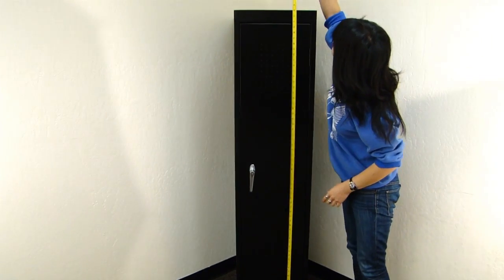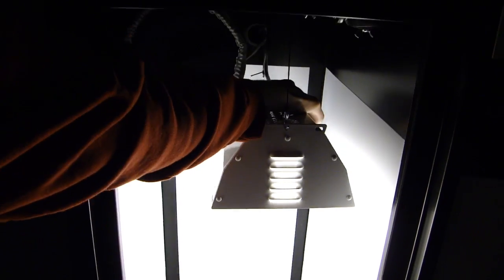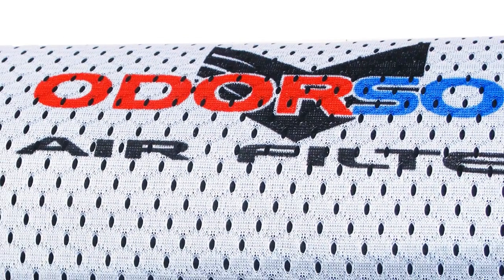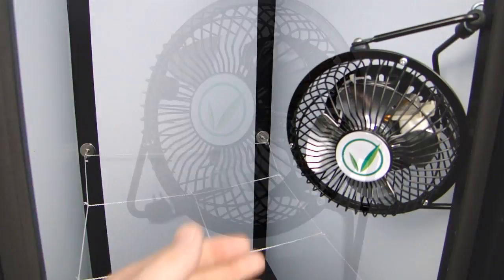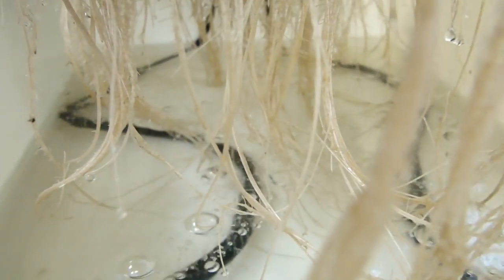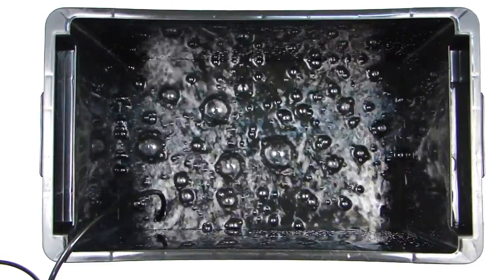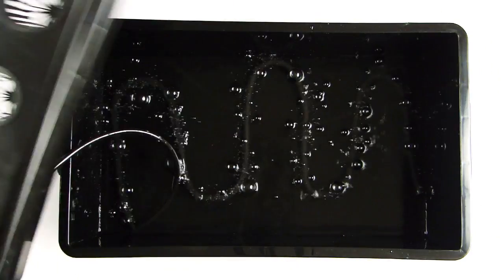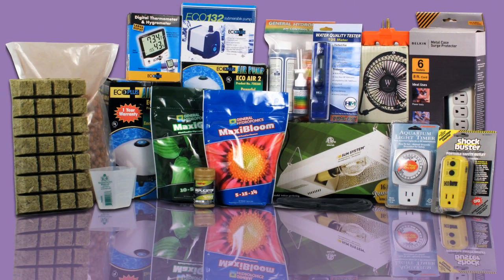Grow Box | Hydroponic Growing Kit by SuperCloset! 15 Reasons Why?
SuperLocker Automated Grow Box cabinet highlights from Supercloset